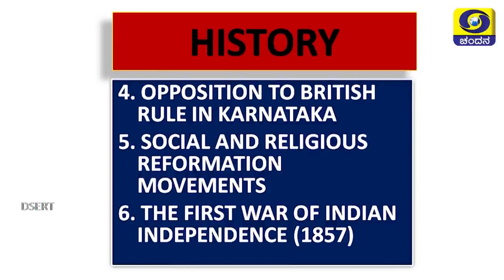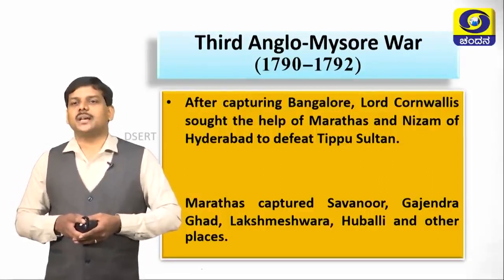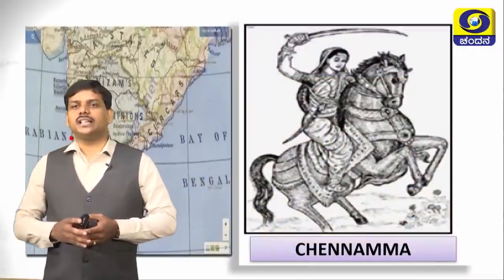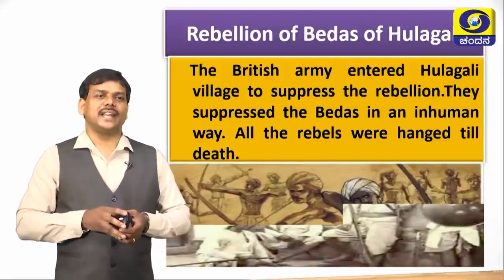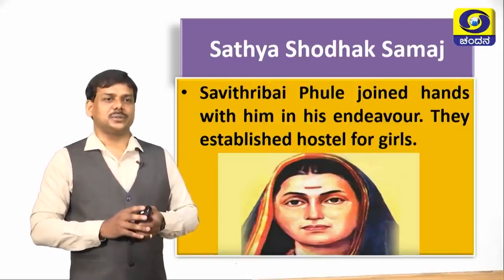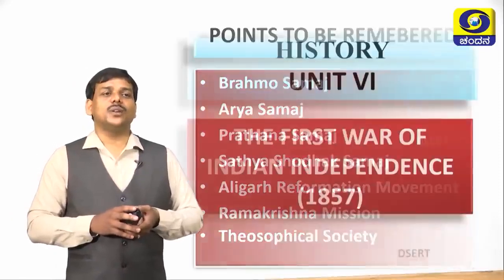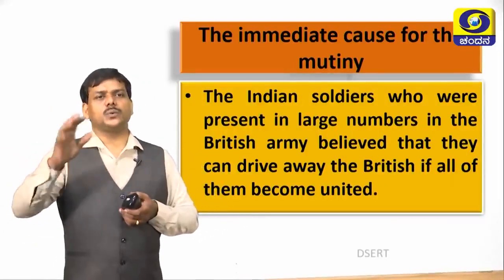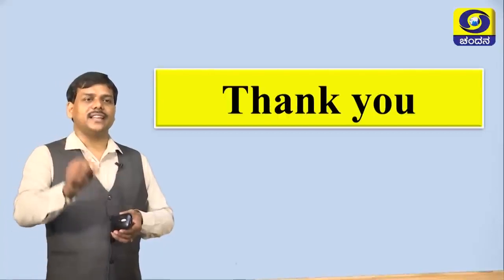3 October 2020